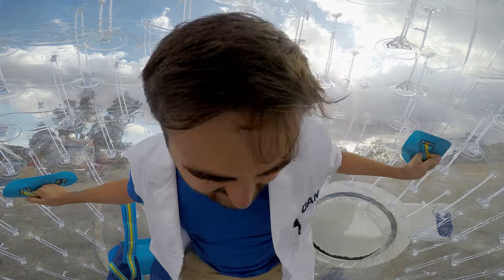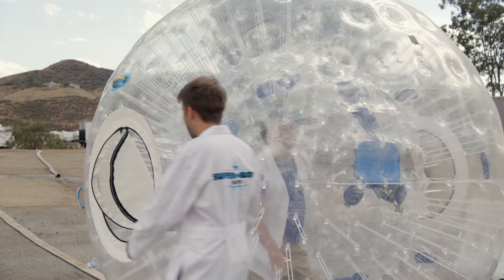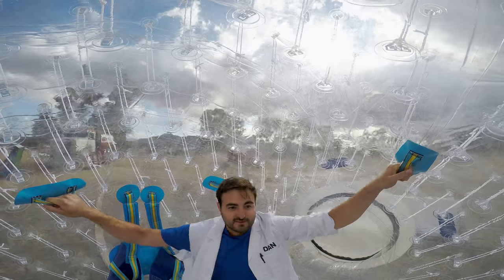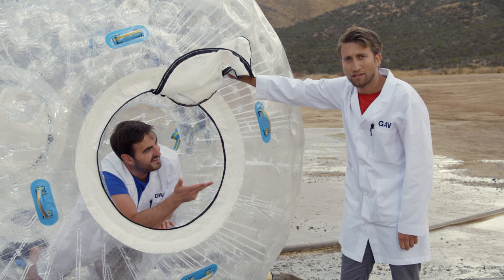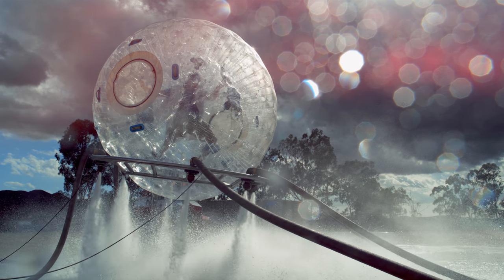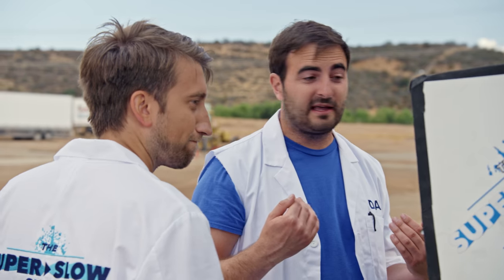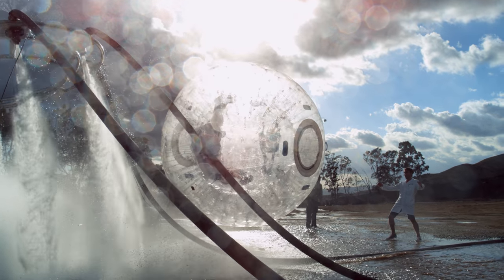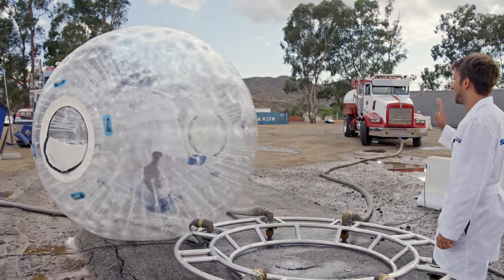Water Jet Hamster Ball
Dan’s bravery reaches new heights as he ventures inside a water hose powered hamster ball. The 4K replay will blow you away. Check out The Super Slow Show, only on YouTube.